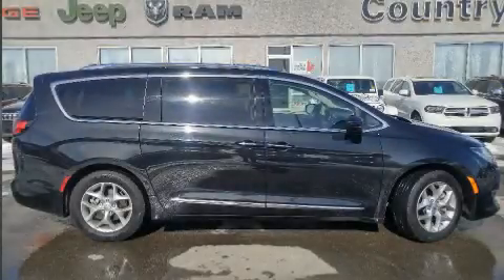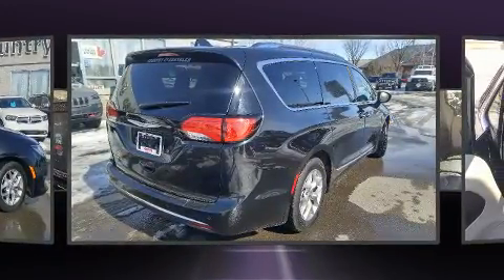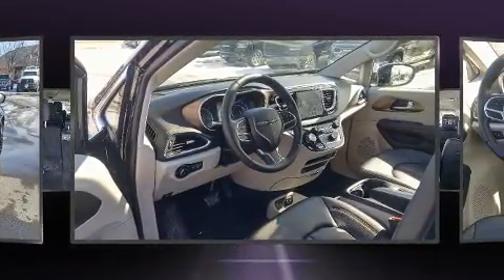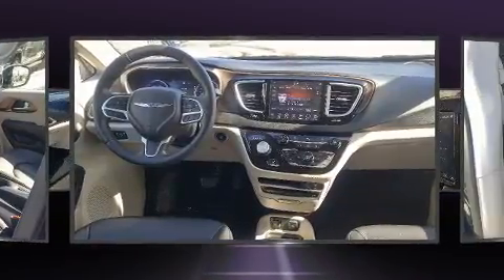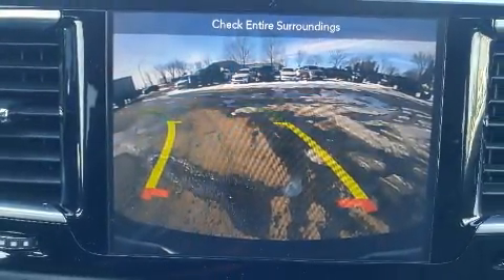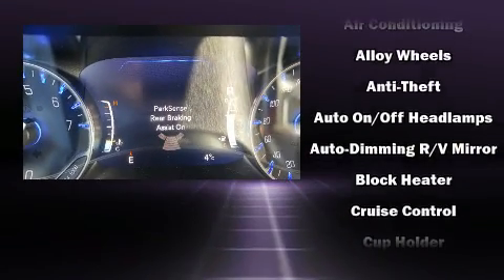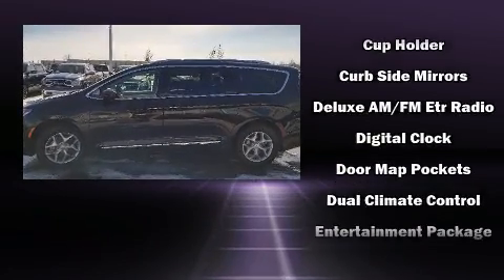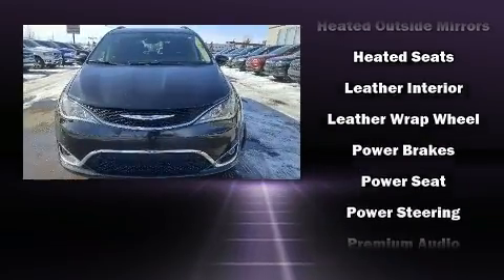2018 Chrysler Pacifica Touring L Plus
You can expect a lot from the 2018 Chrysler Pacifica. Smooth gearshifts are achieved thanks to the refined 6 cylinder engine, and for added security, dynamic Stability Control supplements the drivetrain. Chrysler prioritized practicality, efficiency, and style by including: variably intermittent wipers, a power seat, power door mirrors and heated door mirrors, a power liftgate, an overhead console, a roof rack, and a blind spot monitoring system. Features such as automatic climate control and leather upholstery prove that economical transportation does not need to be sparsely equipped. Storage solutions are integrated throughout the interior, demonstrating thoughtful attention to detail. Rear passengers enjoy the seat heating functionality, keeping them warm during the winter months. Passengers in the third row enjoy seat back reclining functionality, providing an extra level of comfort and convenience. Take assurance in side curtain airbags, providing head protection in the event of a severe collision. This vehicle has achieved Certified Pre-Owned status, by passing Chrysler's rigorous certification process. You will have a pleasant shopping experience that is fun, informative, and never high pressured. Stop by our dealership or give us a call for more information.